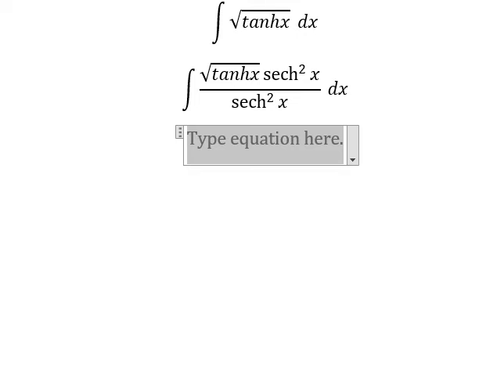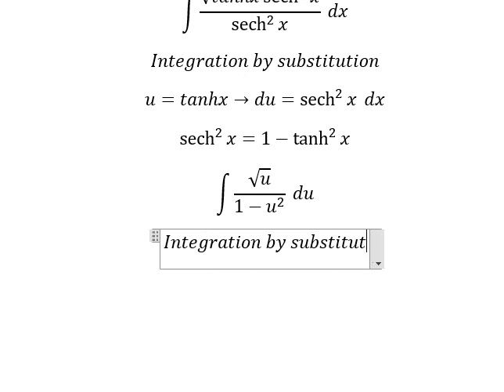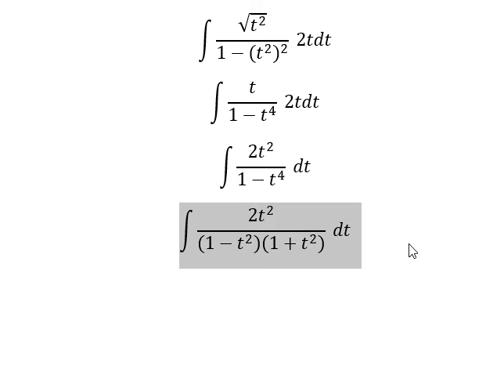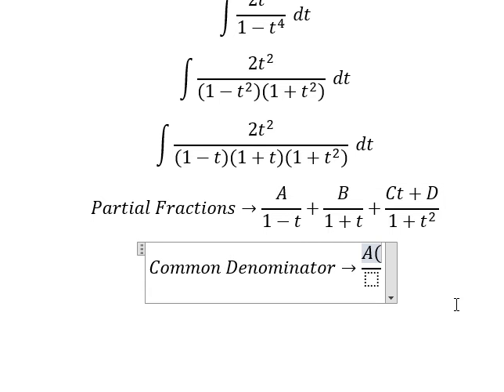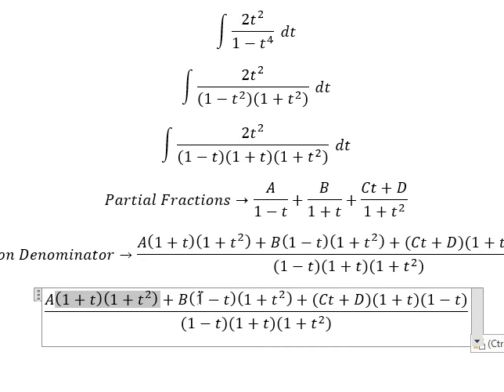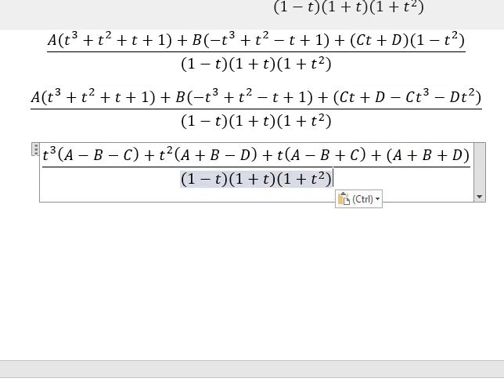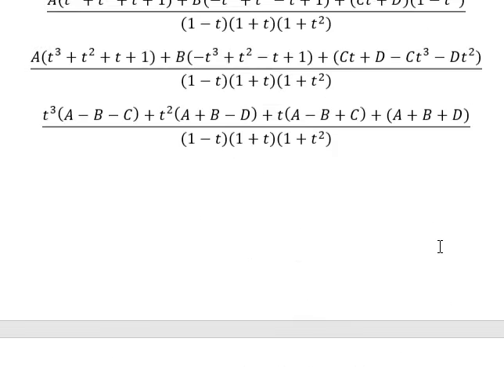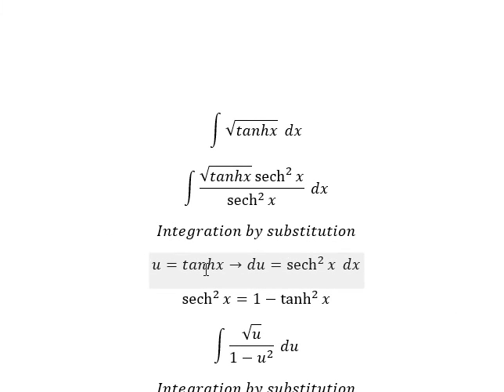Calculus: Integral ∫ √tanhx dx - sqrt(tanhx) dx - Integration by substitution - Partial Fractions